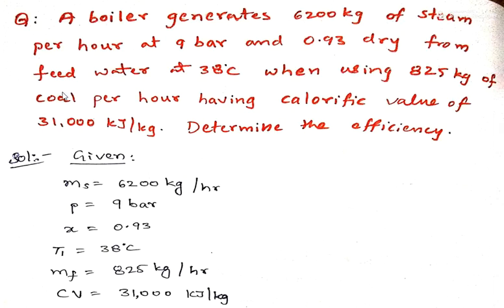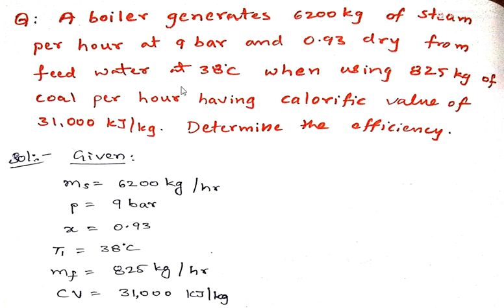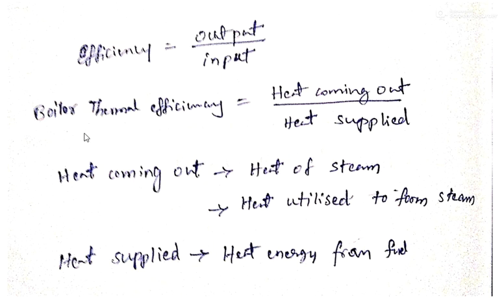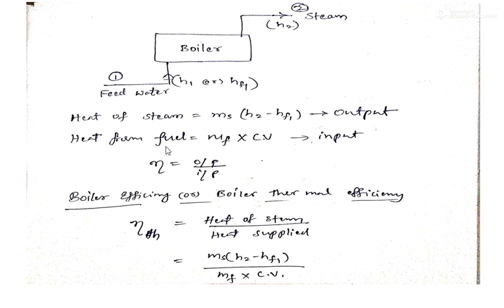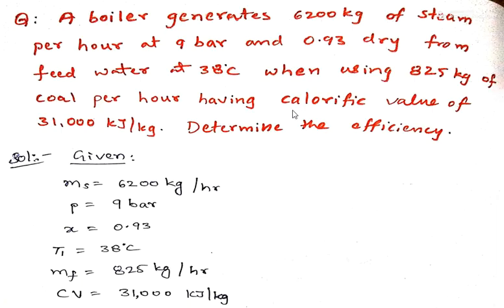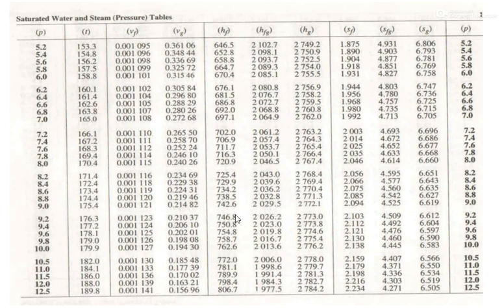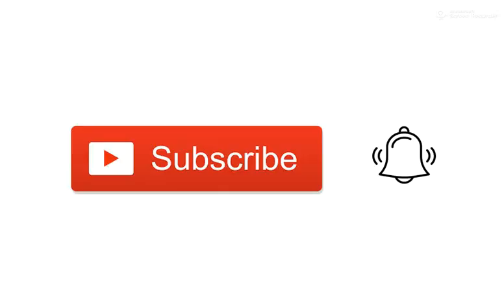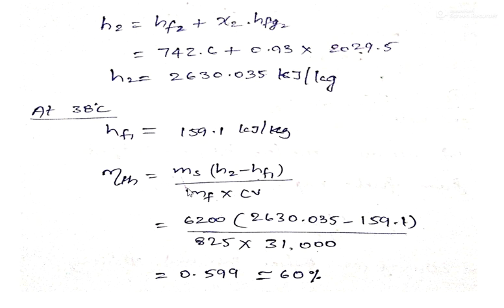Problem on Boiler efficiency( performance of boilers)